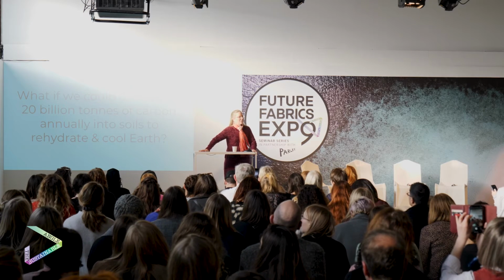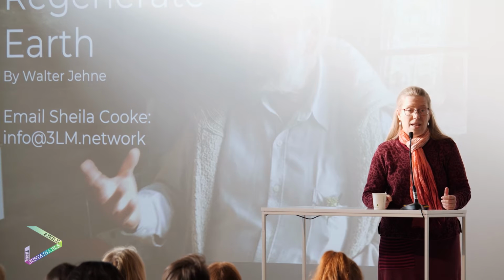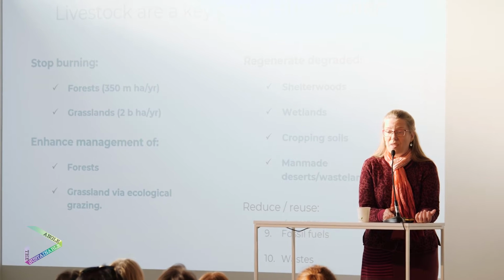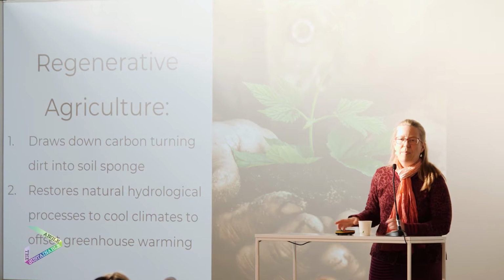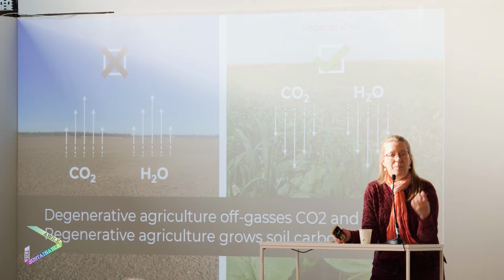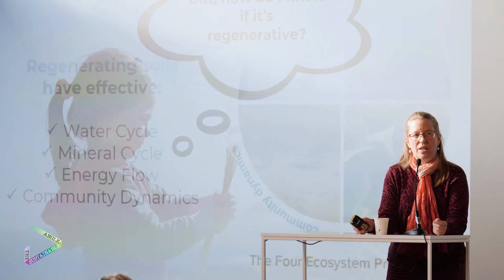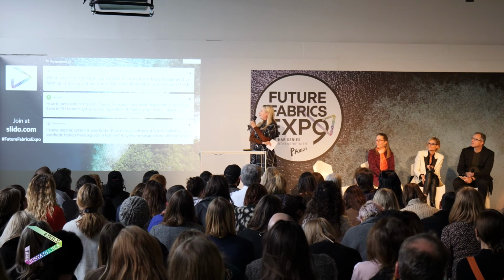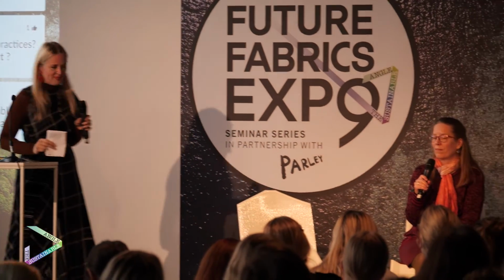Regenerate and Restore | 9th Future Fabrics Expo Seminar Series in partnership with Parley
9th Future Fabrics Expo Seminar Series in partnership with Parley TV:

This panel was moderated by Clare Press and featured Sheila Cooke, leader of 3LM Savory Network, Dr. Helen Crowley, Representative of Conservation International, and Tommaso Rulli, owner of MTI USA. Each of the panelists shared their great enthusiasm for regenerative agriculture and offered their expertise from a variety of different angles. The discussion was centered around connecting the consumer and the decision makers in big companies. The focus was on promoting fashion as a positive force by transitioning to a regenerative system. Dr. Crowley explained that, “Fashion is so intrinsically linked to agriculture, forests and mostly land based production systems. We’ve used nature to inspire us in what we do for fashion forever, but it’s now time to say we’ve been taking and drawing down from nature, how do we flip that and give back? Sourcing and through regenerative systems is one way."

9th Future Fabrics Expo, Jan 29-30th 2020
Hosted by The Sustainable Angle
Victoria House Basement, London, UK
Video Production: The Kushner Productionz